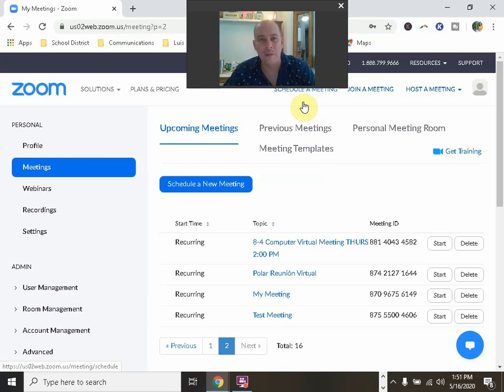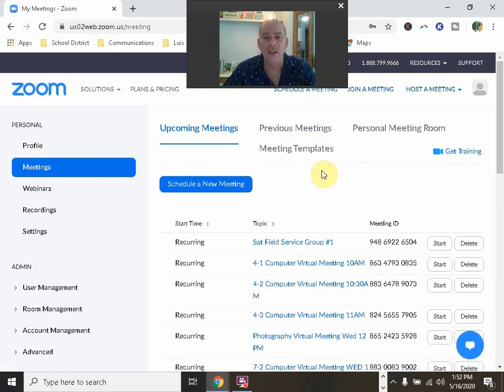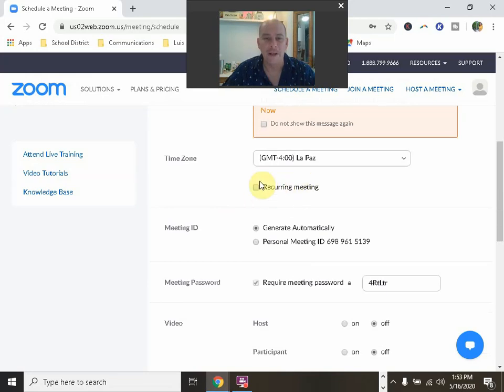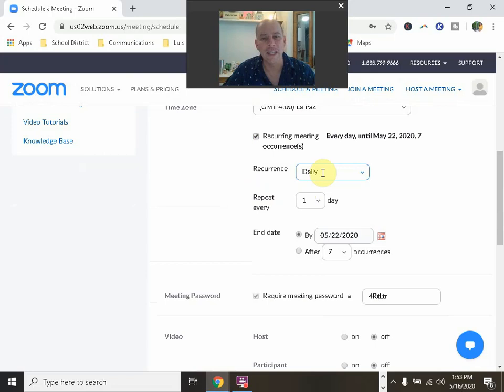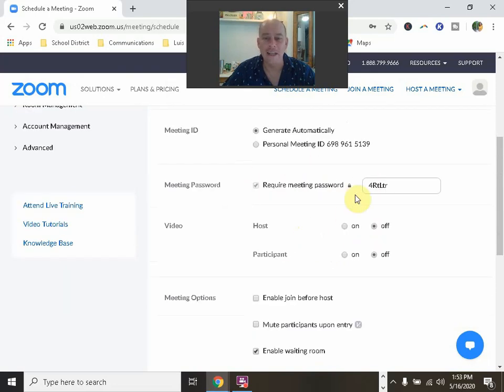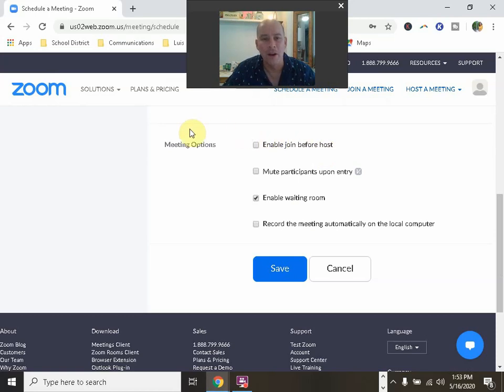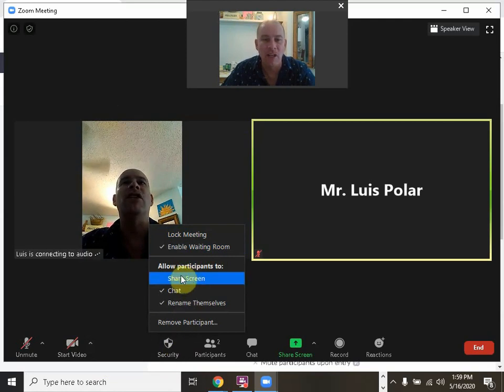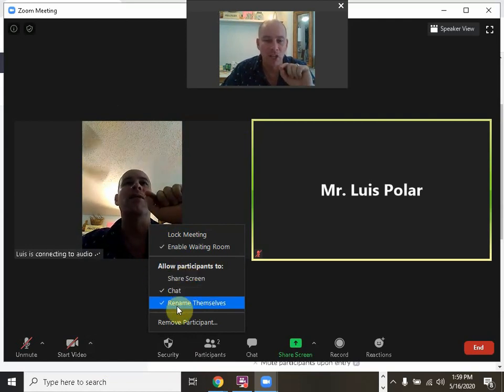ZOOm Basics: Recurring Meeting & Waiting Room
Become a ZOOM host and have great meetings managing your participants and options for login in. Create recurring meetings so you don't have to create a new meeting every time you want to have a meeting. Allow waiting rooms if you want to make sure who is joining your meeting, or just have a free for all meeting, were anyone can join! You decide what is best for your meeting scenario.